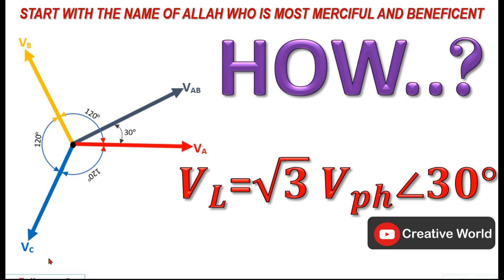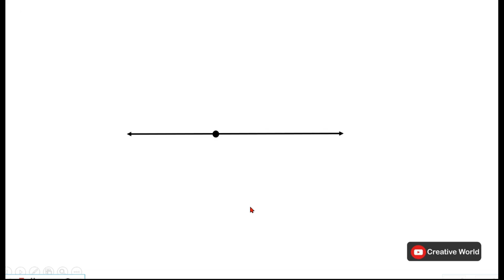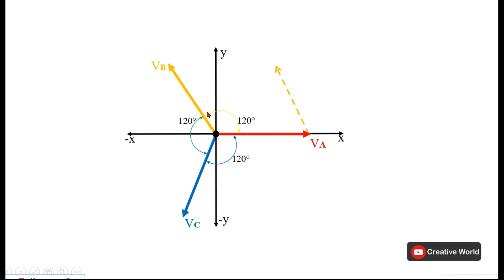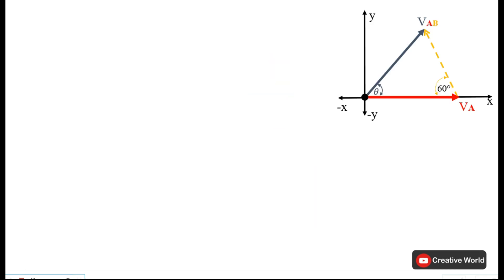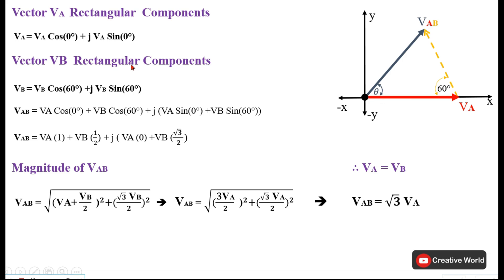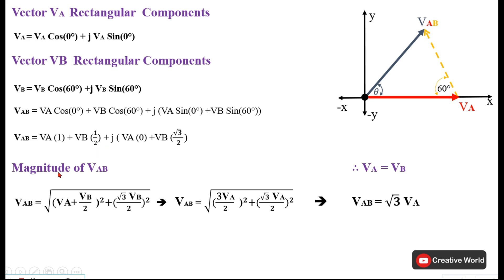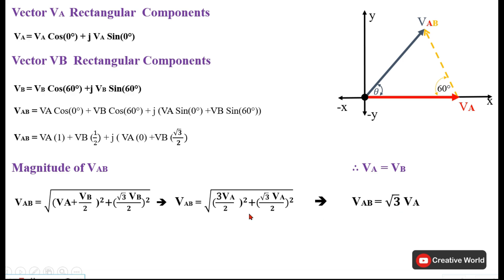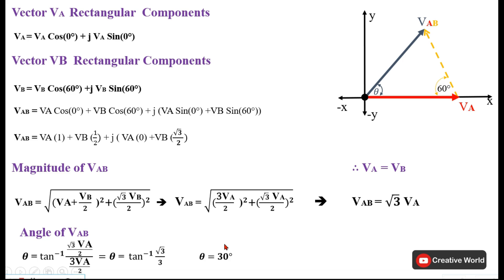RELATION BETWEEN LINE AND PHASE VOLTAGE MAGNITUDE AND ANGLE Detailed Video | ELECTRICAL ENGINEERING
I created this channel only for electrical Engineering. No other data will be uploaded in this channel. All Electrical Engineering subjects basic concepts will be delivered through this channel
your support is needed